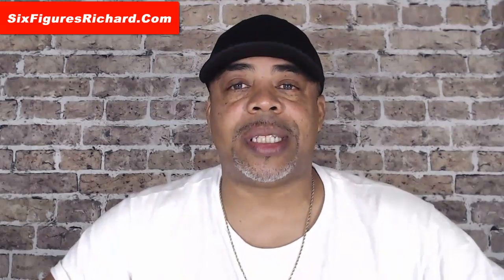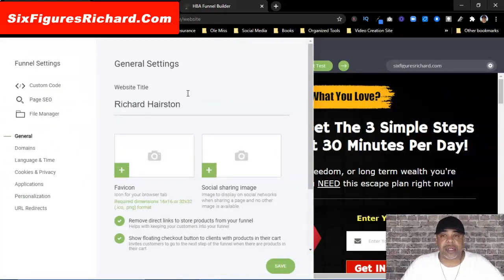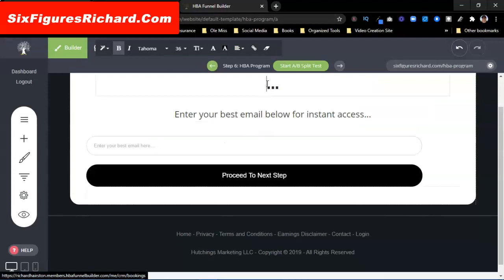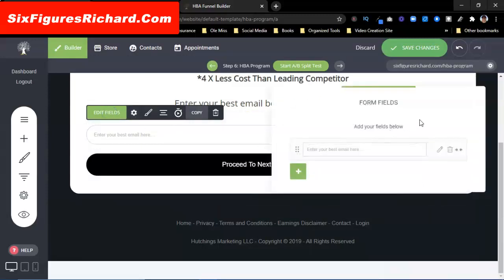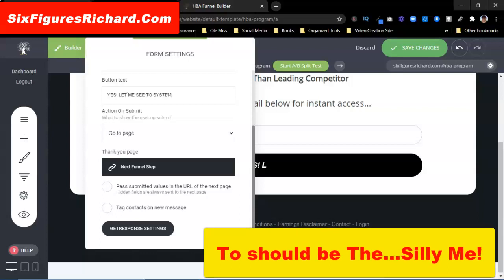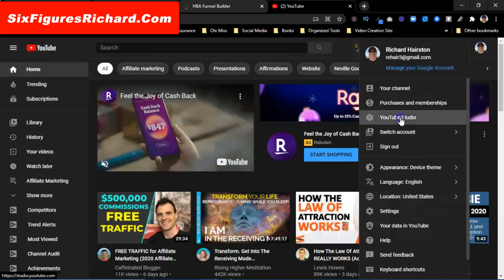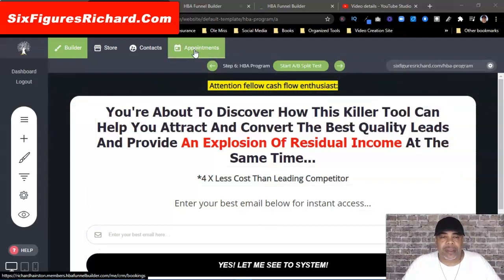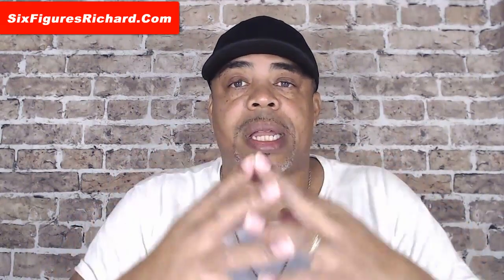HBA Funnel Builder Review 2021 - Is The HBA Funnel Builder Worth $25 Per Month?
The HBA Funnel Builder Review 2021. Is the HBA Funnel Builder Worth $25 Per Month? That’s what we are going to discover in this video. I’ve been using this funnel builder for about 2 weeks now and I can say without a doubt it is worth the low cost. It should cost more.

You may be asking what do I get with The HBA funnel builder? Will it help me in my marketing efforts? Can I rely on this cheap funnel builder? Those are valid questions and I’m going to answer them in this HBA Funnel Builder Review 2021 video.

Here are just a few of the tools you’ll get inside of this sales funnel builder.

Capture Page Builder
So, you can stand out, capture more leads, do fast & easy mass follow up with your prospects & make more sales.

Checkout / Order Page Builder
With merchant integration so you can sell your own products & coaching to extract money from the market and place it directly into your bank account with no middle man.

Lightning Fast Mobile Responsive Pages
All pages are hosted on Amazon servers, load lightning fast and are mobile responsive right out of the box.

So, you can refer others and earn unlimited $20 lifetime residual commissions for as long as your customers stay active. **NO ADMIN FEES**

Commissions Paid Each Friday
On a 7 day payout cycle so money comes quick when you make sales.

Page Builder
So you can create your own training pages and bridge pages that help warm up your prospects so they will feel more comfortable about buying from you and joining you in business.

Membership Site Builder
So, you can create membership sites for your team or customers to increase duplication and income.

Step By Step Video Training
From a 7 figure marketer to help you get up and running, using this product with ease in no time.

Refer Just 2 & In Profit

3 Day Money Back Guarantee
100% no questions asked 3-day money back guarantee so you can decide to buy with absolutely no risk.

Enjoy The HBA Funnel Builder Review 2021 video. Yep, it’s worth $25 Per Month.

Income Disclosure: This video and any videos on this channel and the description may contain affiliate links, which means that if you click on one of the product links, I’ll receive a small commission. Thank you for the support!